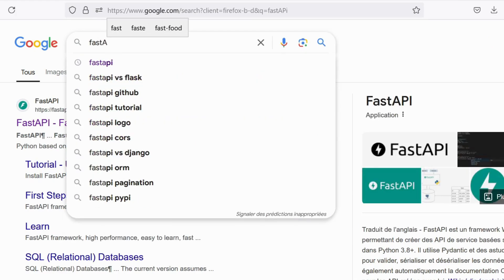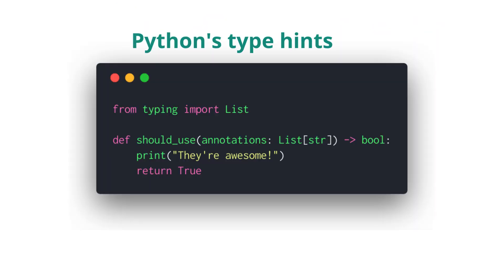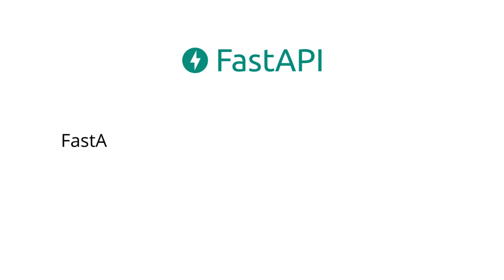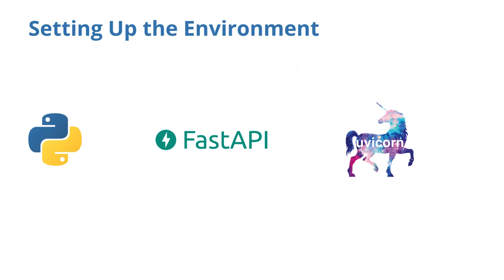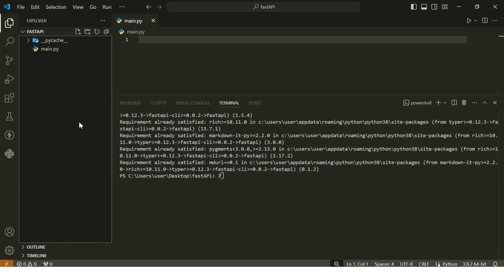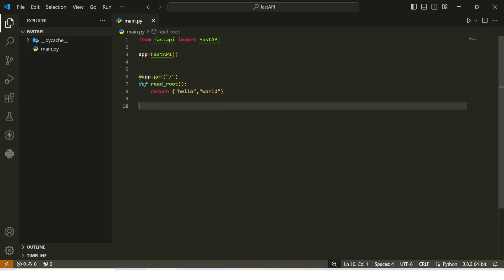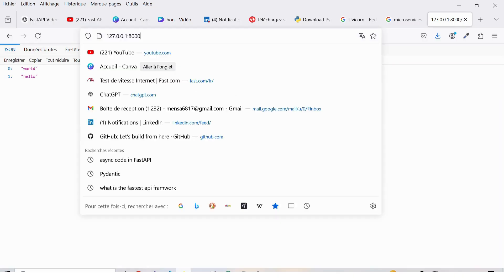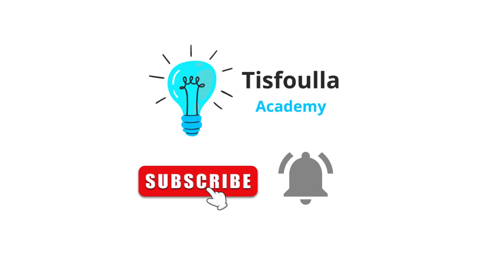FastAPI Tutorial #1 - Introduction and Setup: Why FastAPI? [2024]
Start your journey into FastAPI, the modern and high-performance web framework for Python! This video is the first step in our complete FastAPI tutorial series for 2024.

In this video, we’ll introduce you to FastAPI, explore its key features, and guide you through setting up your development environment. Whether you're a beginner or an experienced developer, this video will help you understand why FastAPI is becoming the go-to framework for building APIs.

By the end of this video, you'll have your first FastAPI application up and running, ready for more advanced topics in the series.

⏰ Chapters:

0:00 - Introduction
0:30 - What is FastAPI?
1:42 - Why FastAPI is Popular
2:53 - Setting Up the Development Environment
3:49 - Creating Your First FastAPI Application
5:02 - Running the FastAPI Server with Uvicorn
6:09 - Conclusion and What's Next